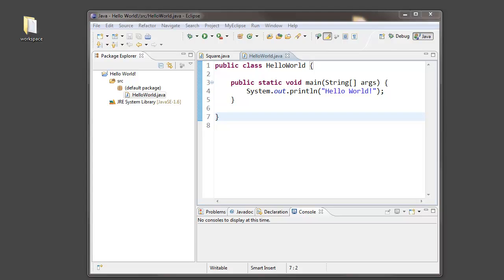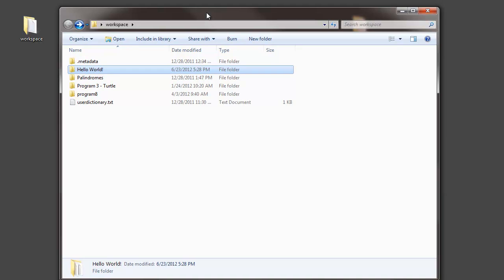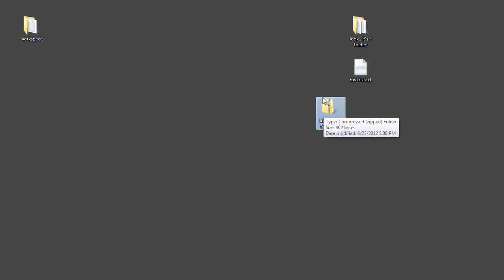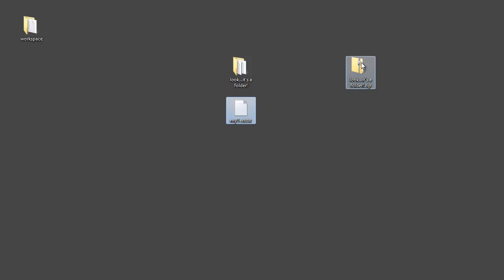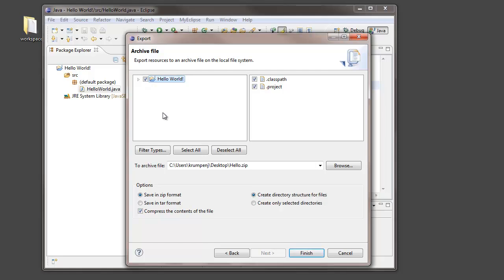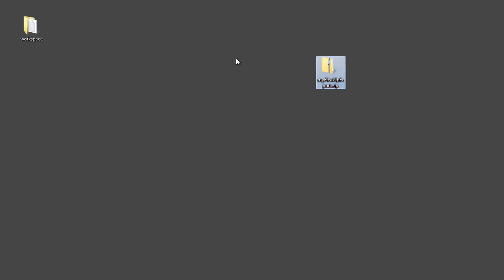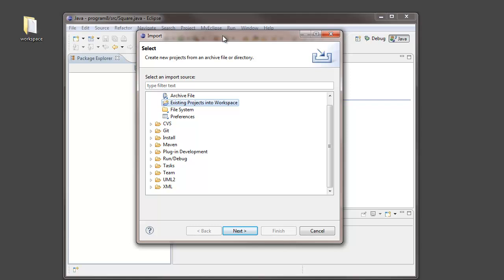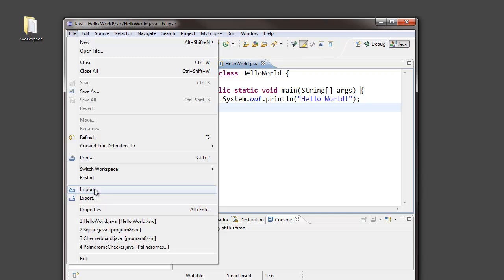Exporting Eclipse Projects Using zip Files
Need to share an Eclipse project with someone else (by e-mail, uploading to your instructor, and so on)?  One way is to export your project as a zip archive.  This explains the basics of zip files, and how to export and import projects within Eclipse.